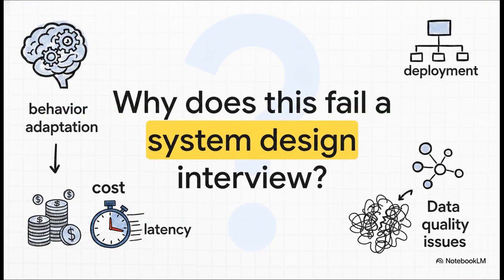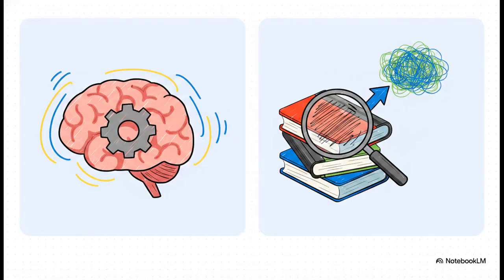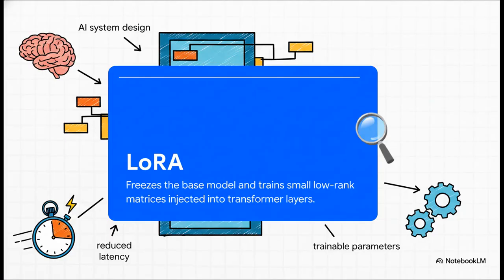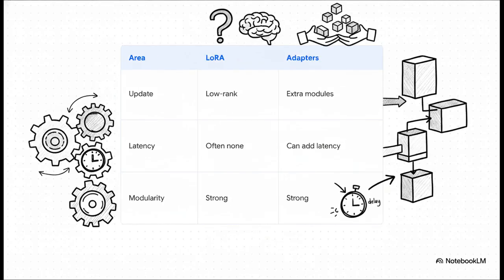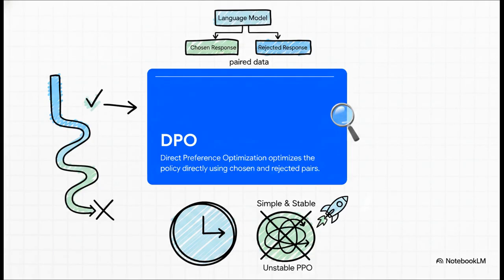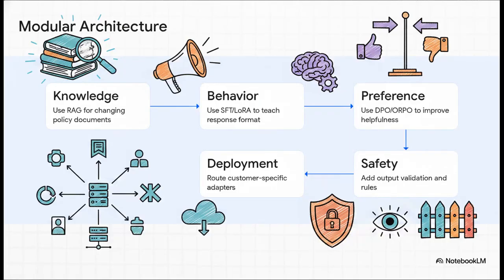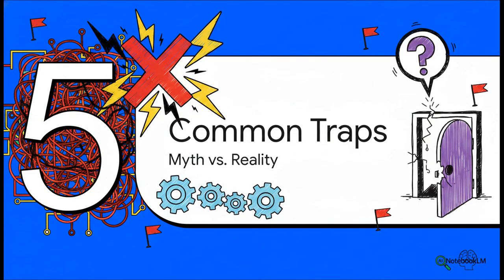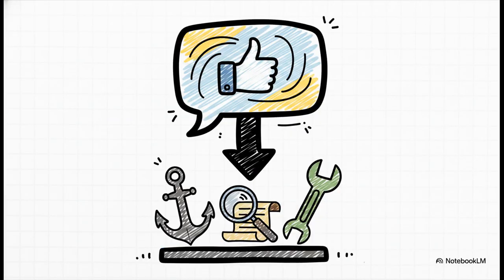Fine-Tuning & PEFT LoRA, QLoRA, RLHF, DPO, ORPO, Adapter Layers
A strong AI engineer should explain fine-tuning like this:

↳ Prompting changes behavior at inference time.
↳ RAG adds external knowledge without changing model weights.
↳ Fine-tuning updates the model's behavior by training on task- or domain-specific examples.
↳ PEFT updates only a small subset of parameters rather than the entire model.
↳ Preference optimization aligns the model toward preferred outputs using chosen/rejected responses.